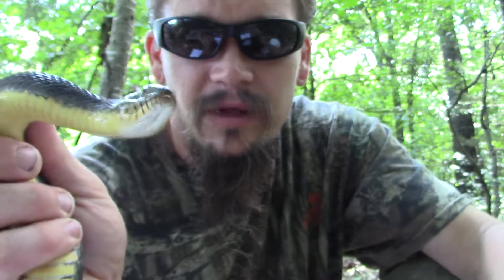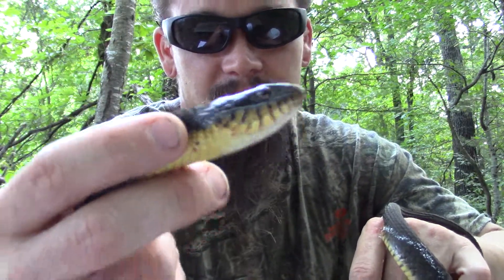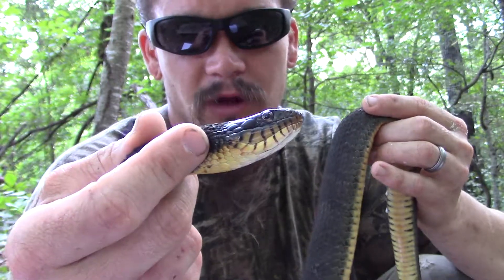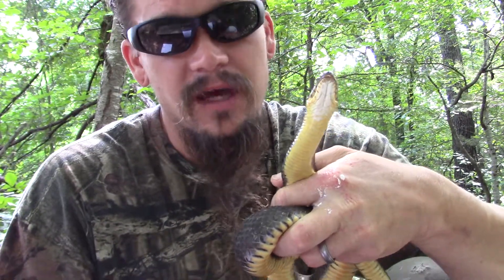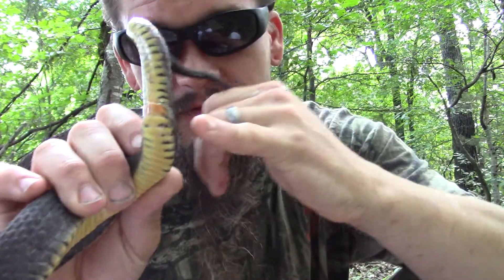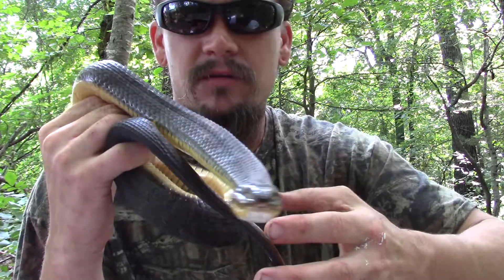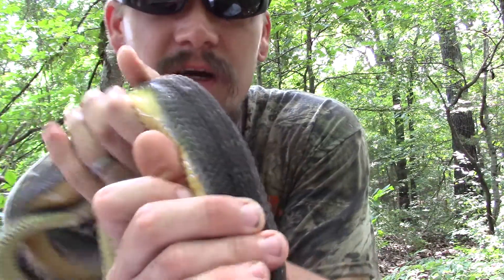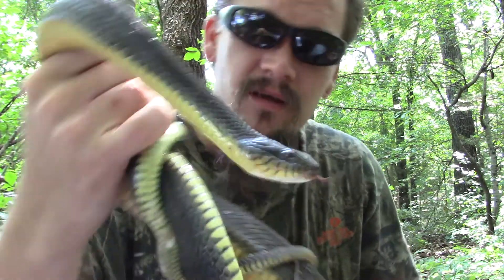THE WILD-MAN'S WILD FRIENDS - EPISODE 21 - PLAIN-BELLIED WATER SNAKE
The Plain-Bellied Water Snake (Nerodia erythrogaster) AKA the Plainbelly Water Snake is another one of those common, nonvenomous water snakes that often gets a bad rap. Yes, these guys will bite you, but you usually have to grab them first.

They are another water snake species that bears live young and does not lay eggs. Since they prefer permanent bodies of water, you will rarely find them far from lakes, ponds, streams, or rivers. The rest of the info is in the video, enjoy!